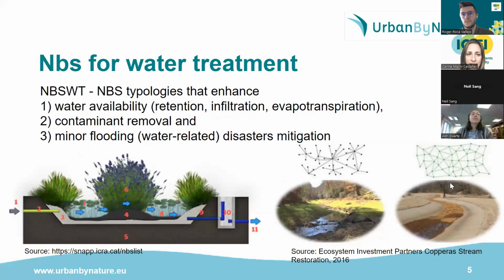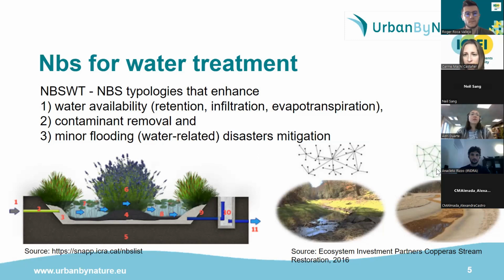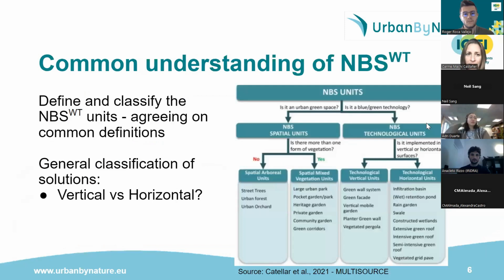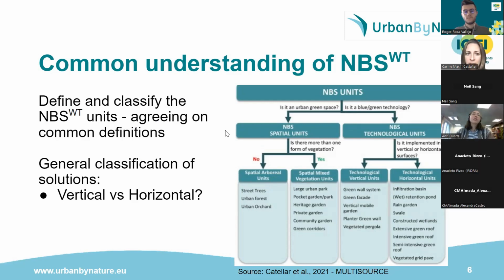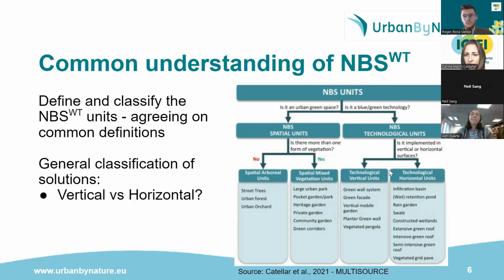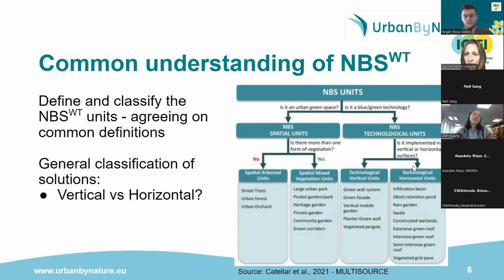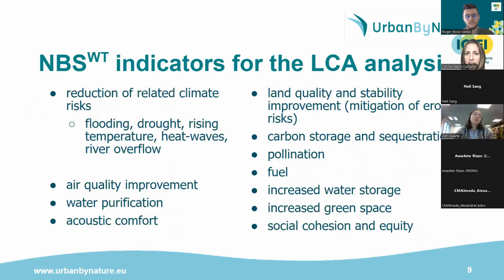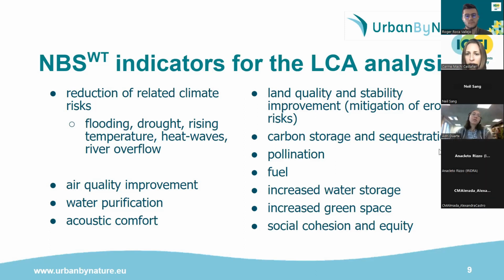UbN NICE Webinar #2: “Experiences from the projects NICE & MULTISOURCE” Carme Machi Castaner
During this webinar, our NICE and MULTISOURCE partners from the Swedish University of Agricultural Sciences (SLU) and the Catalan Institute for Water Research (ICRA) will expose this work and their ongoing stakeholder engagement with local communities, to bring in innovative knowledge on how to address prioritisation (Step 3) and implementation (Step 4) in the framework of the UrbanByNature Programme.